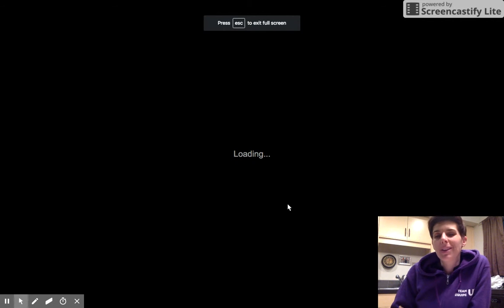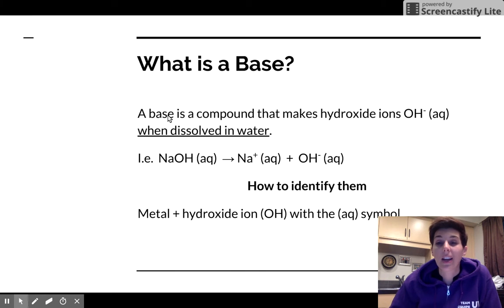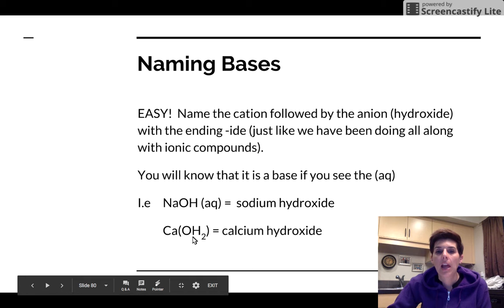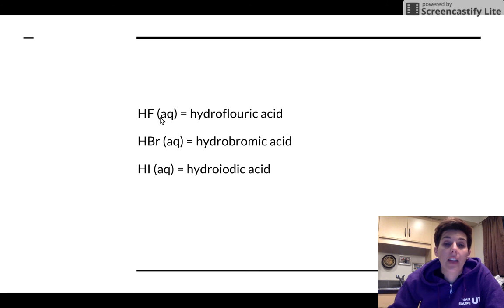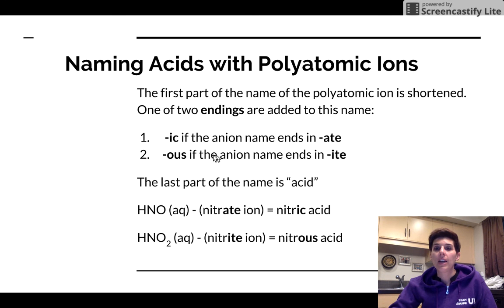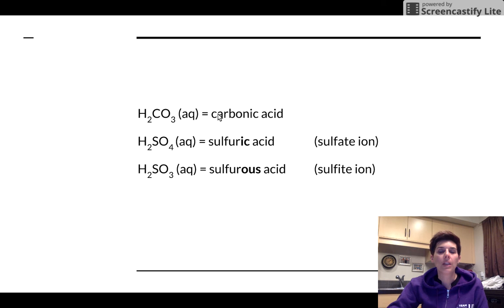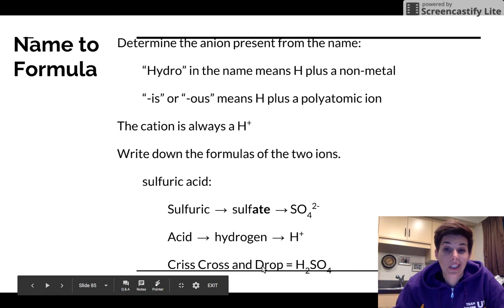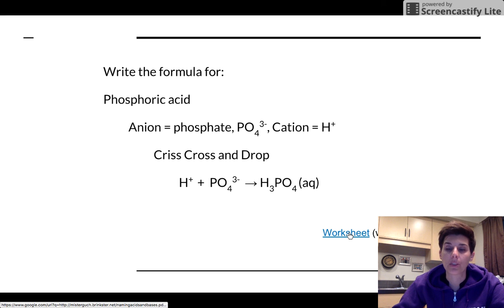Mar 26, 2018 8:57 PM.webm